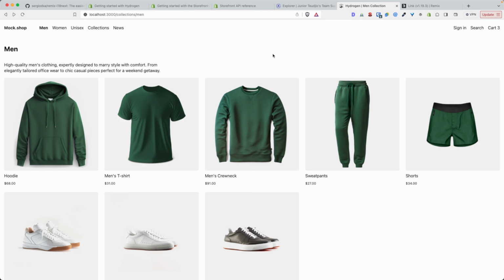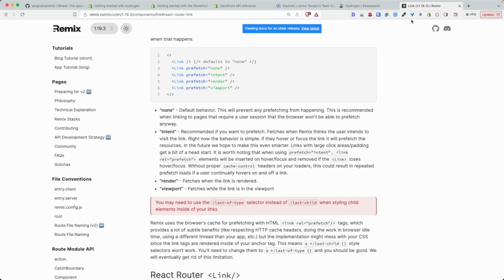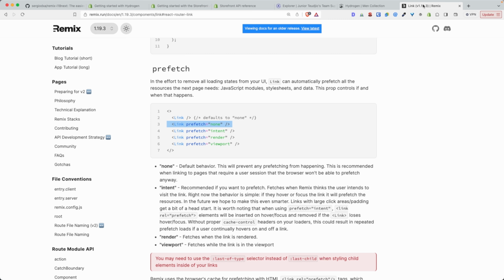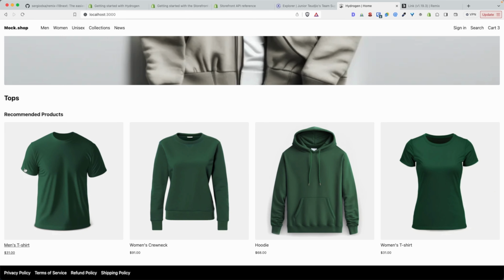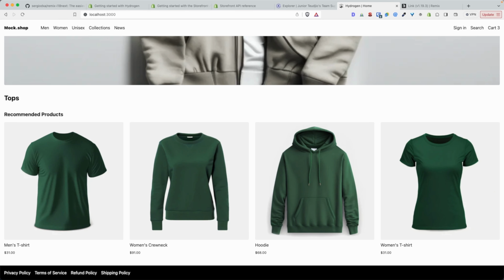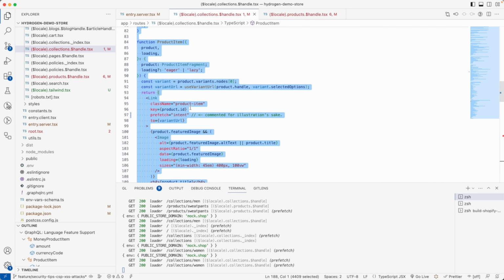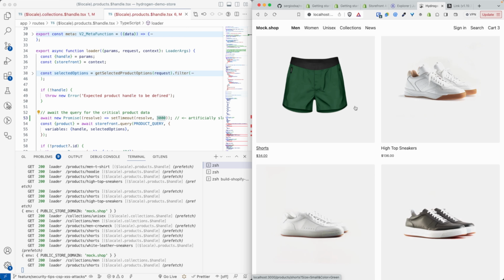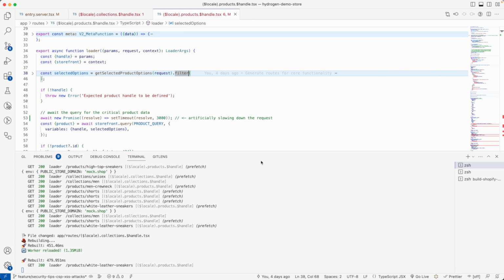shopify hydrogen optimisation tips: prefetching (MUST WATCH)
In this tutorial we'll learn how to optimize your Shopify Hydrogen storefront using prefetching.

► ABOUT  LIFTEDCOMMERCE ◄